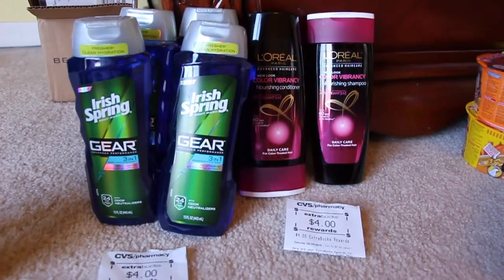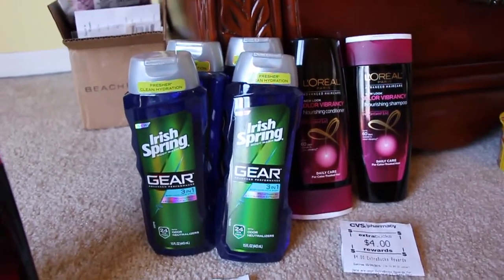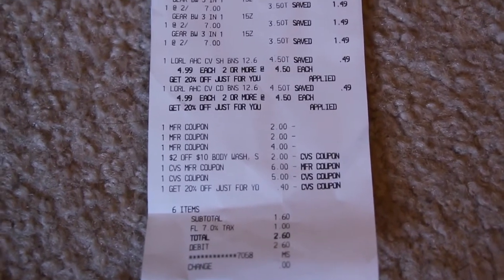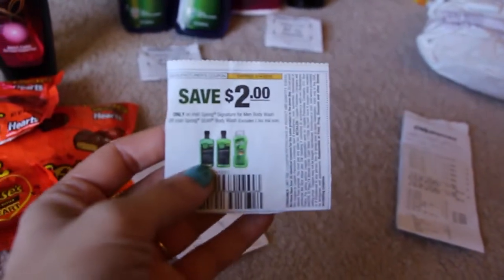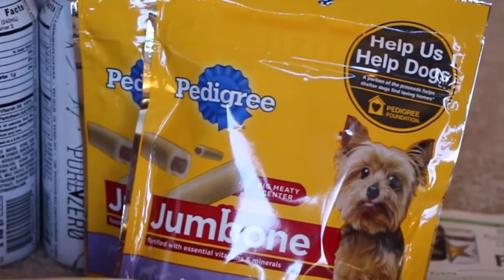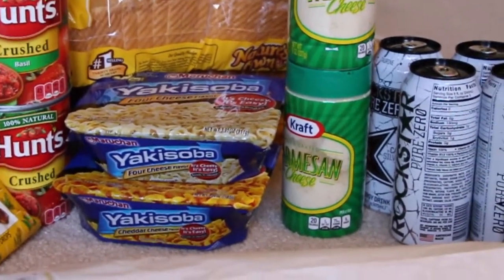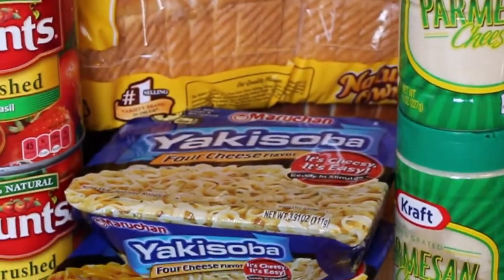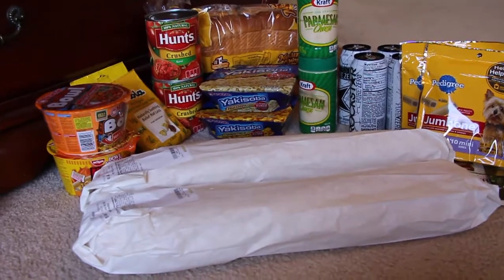CVS Deals and Publix 2-21-15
*NEW* for a new box coming

*NEW*
**Want to get in on all those review things I get for FREE or under $1 join